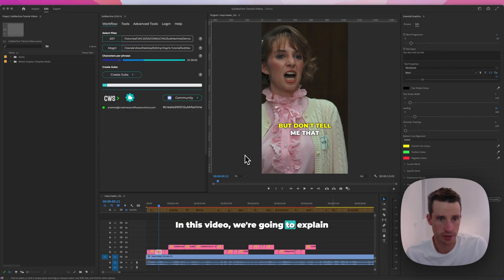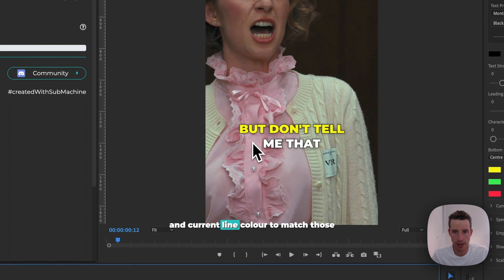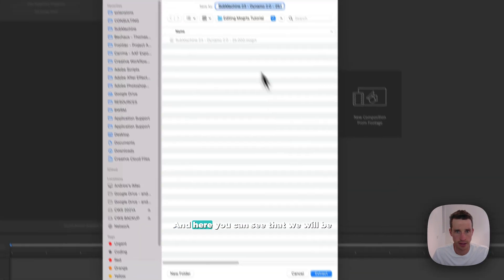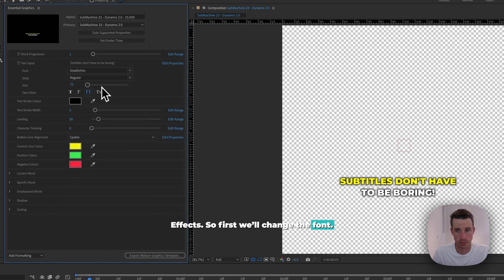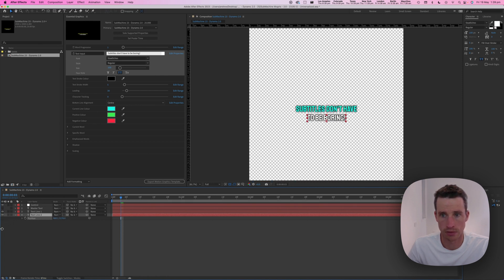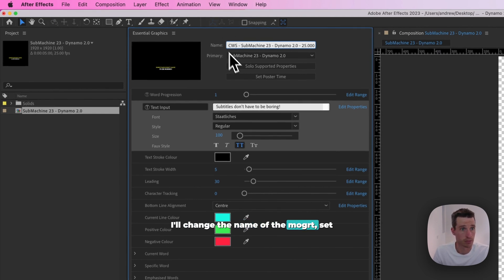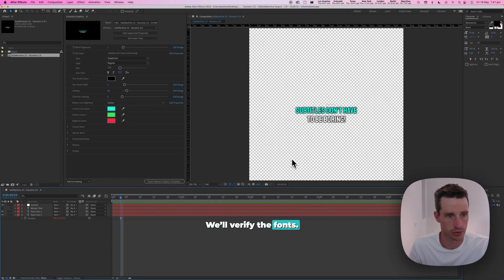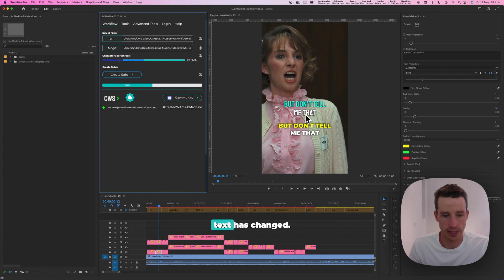SubMachine - Editing Mogrts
Learn how to edit mogrts for use with SubMachine in Adobe Premiere Pro.

SubMachine: The Engaging, and Customisable Subtitling Solution for Adobe Premiere Pro

Subtitling just got a whole lot easier and more dynamic with the launch of SubMachine. This innovative new tool allows video editors to quickly create engaging and customisable subtitles with just a few clicks, all within the familiar Adobe Premiere Pro environment.

For more information on SubMachine or Creative Workflow Solutions you can visit the Creative Workflow Solutions website or the gumroad profile page.